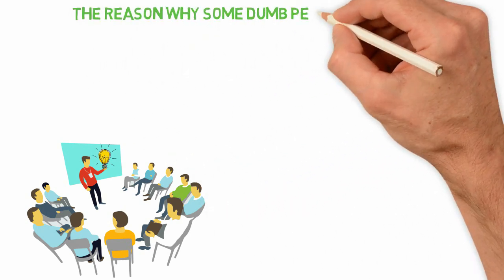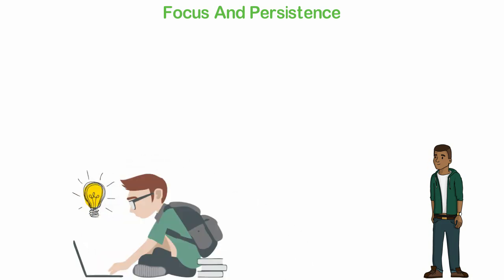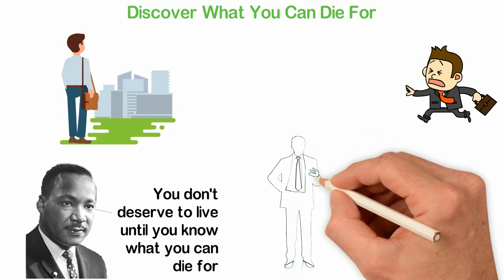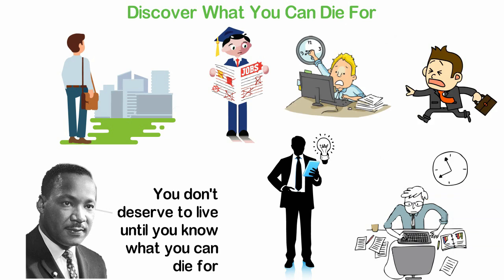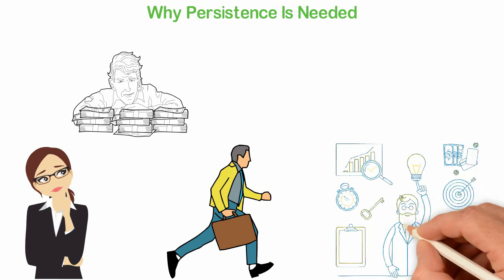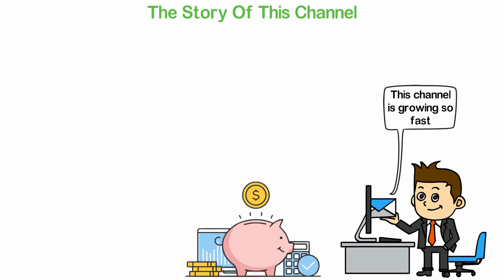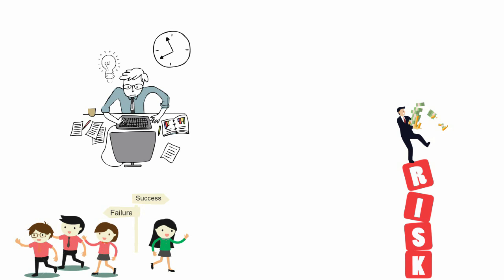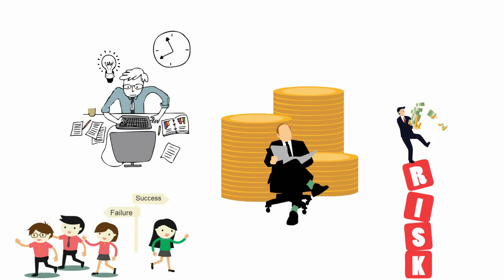Why Some Dumb People Get Rich When Smart People Don’t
About two days ago, I and a friend were discussing about the young presidential aspirants in my country. We believe that most of these people are not smart, but I have respect for one of them. Not because he’s smart, but because he shows up every day.

I think because this guy tries to show up and do something every day, he'll not only get smarter, he has a great chance of achieving his dream, even though he’s dumb.

In today’s video, I’ll be sharing with you the reason why some dumb people get rich in life why many smart individuals don’t. if you’re new here, consider subscribing so that you won’t miss other interesting videos like this

If you're between the ages of 15 and 40, we invite you to join our new channel, Under40 TV for inspiration and wisdom to live a

meaningful, rich & successful life.